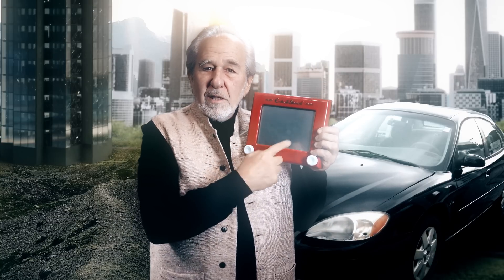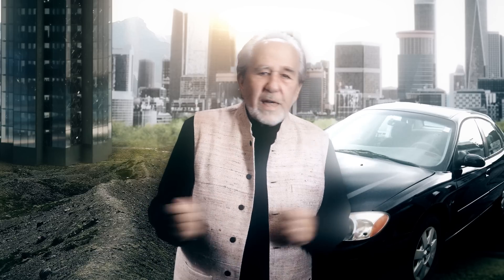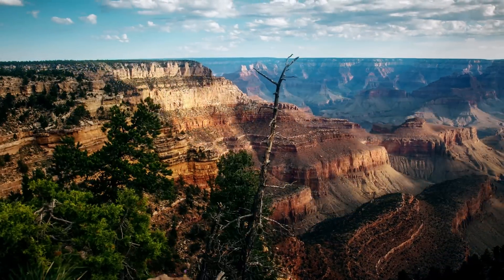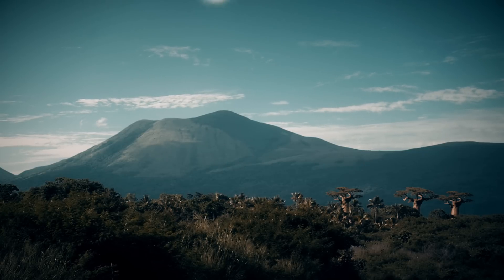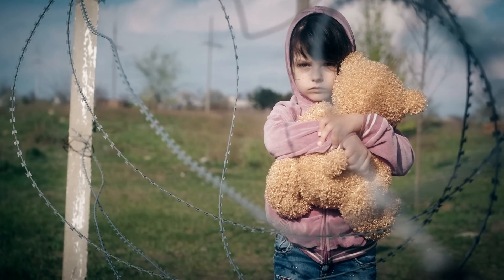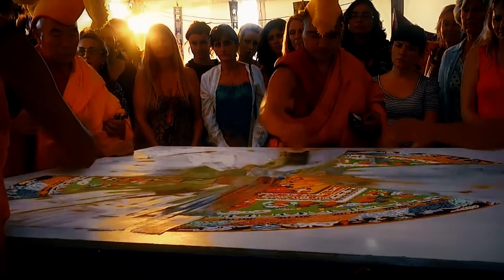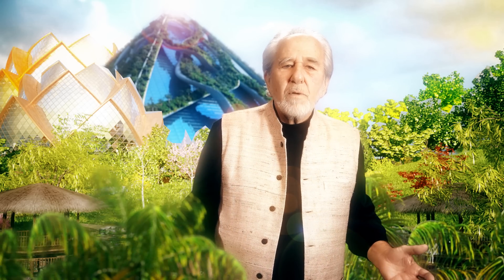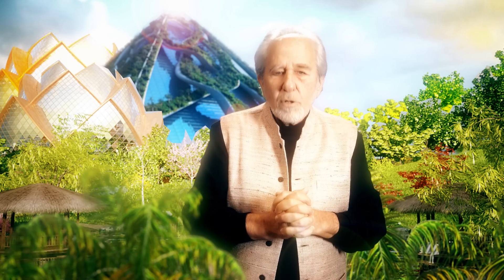New Perspectives on Evolution